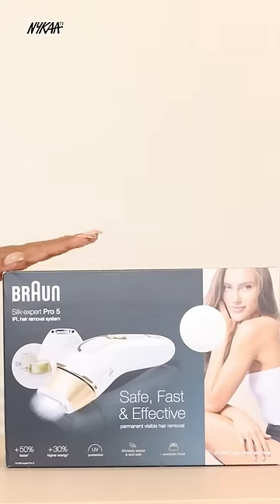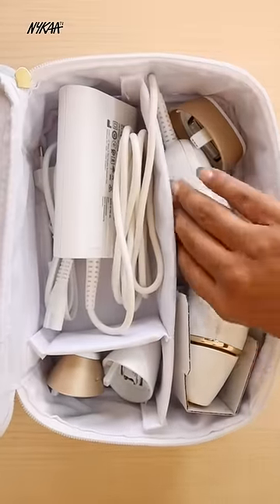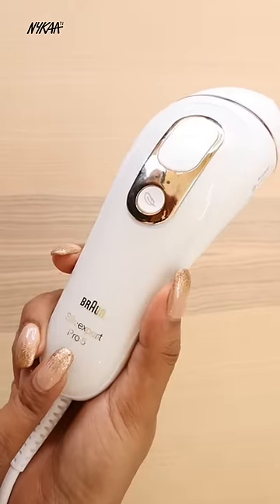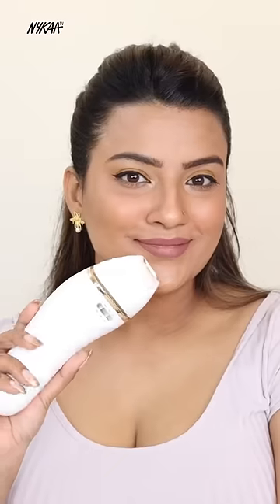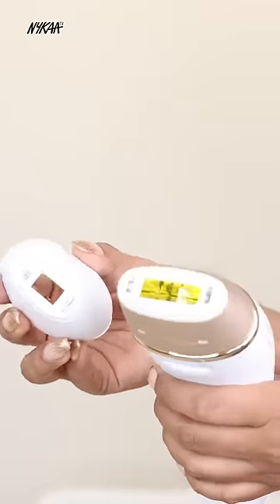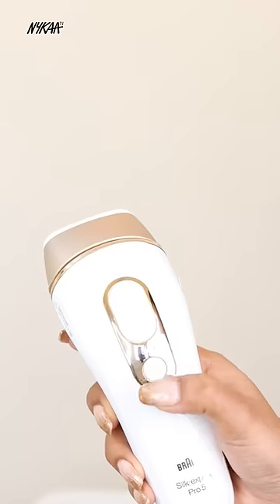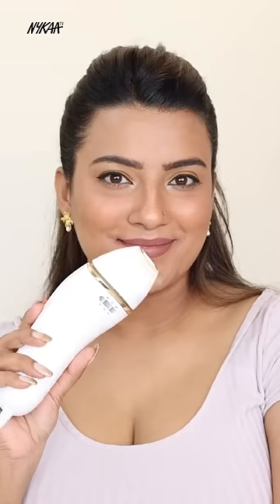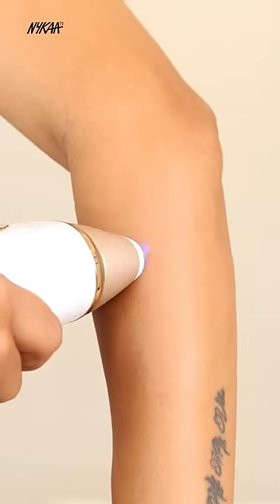How To Remove Body Hair At Home ft.@sethijyoti | Permanent Hair Removal Method | Nykaa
When it comes to body hair, there are many ways to remove them. While some body hair removal methods are expensive, others are painful. But what if we told you that there's a permanent at-home body hair reduction method, and it's not too costly and also hurts less? In this video, we have Jyoti Sethi with us, and she will be introducing you to Braun IPL Silk Expert Pro 5. It is easy to use and effectively helps remove the hair on your body. Try your hands on this new body hair removal machine, and see the results yourself!

Shop the product below:
Braun IPL Hair Removal, Silk Expert Pro 5 PL5137, Permanent Reduction in Hair Regrowth Body & Face